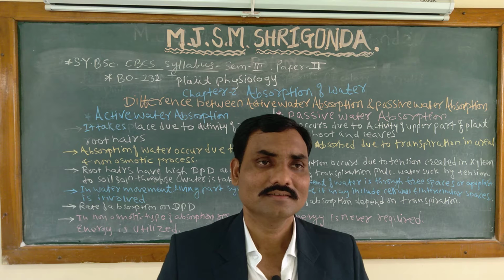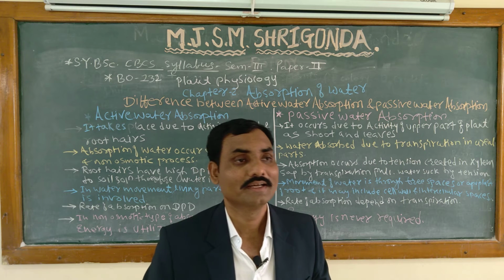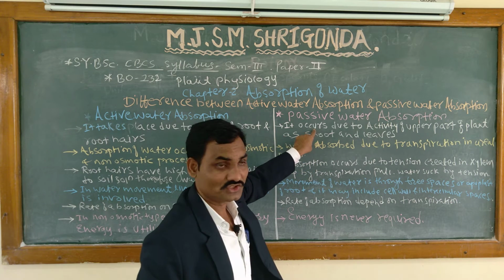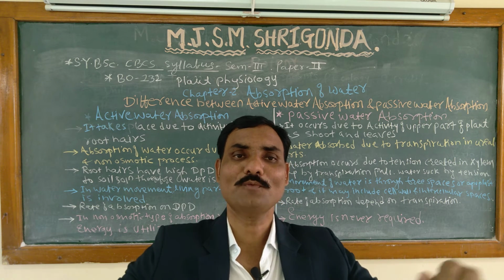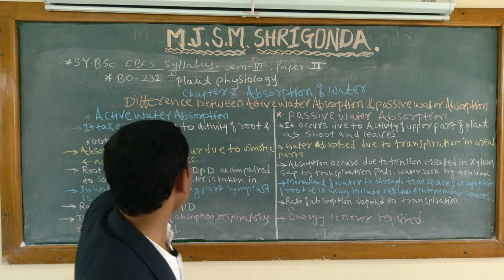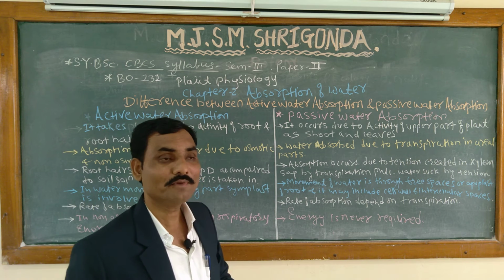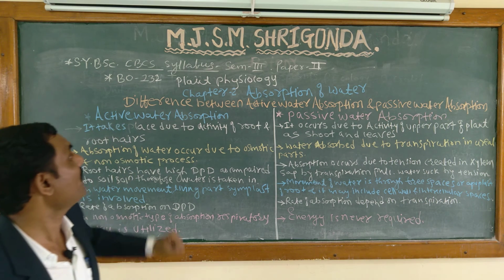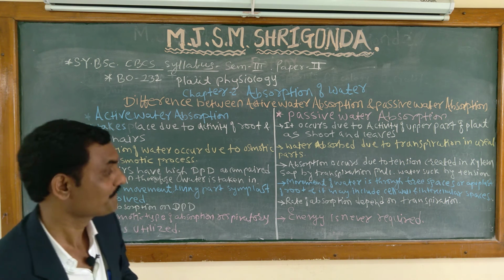S Y B SC DIFFERENCE BETWEEN ACTIVE AND PASSIVE ABSORPTION2909